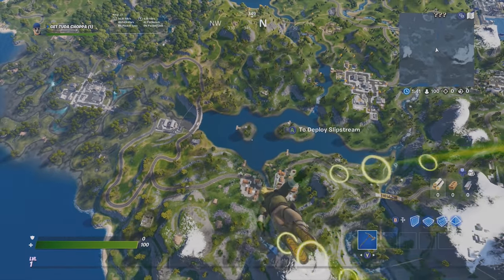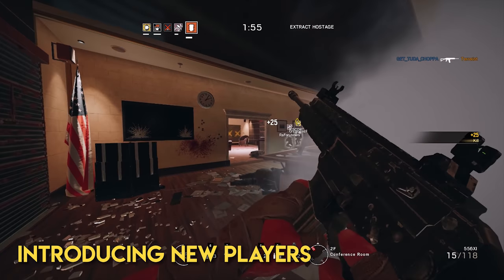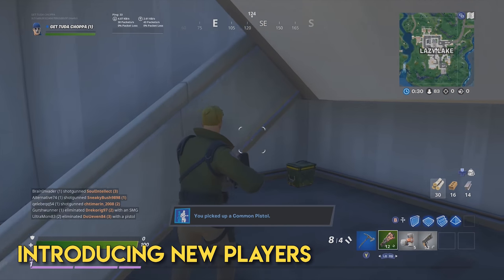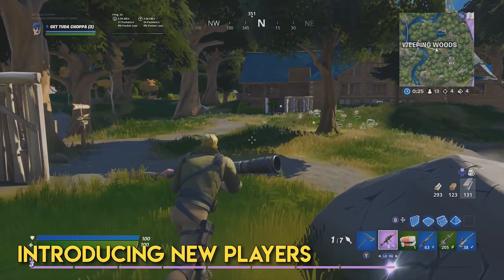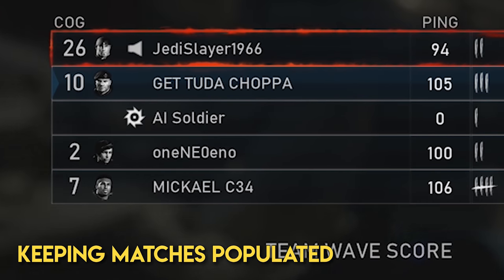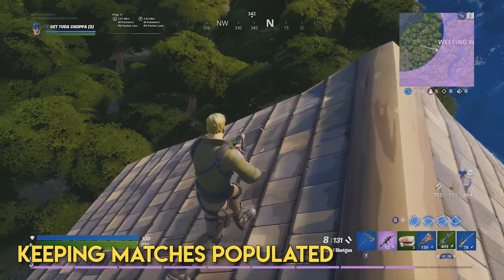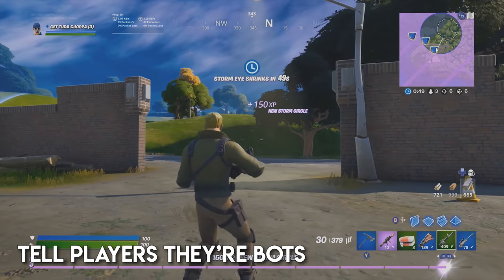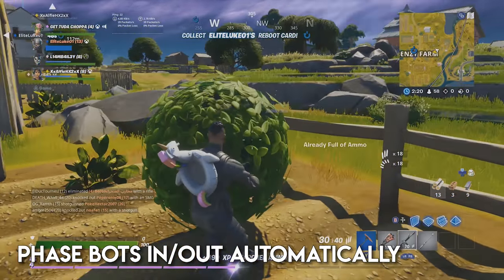Why Adding Bots to Fortnite Was a Great Idea | Design Dive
As Fortnite launched 'Chapter Two' of the ever-popular Battle Royale, it added a new secret ingredient: AI bots!  Let's talk about why adding bots to online games is a great way to boost retention and engagement!

Music in this episode is "Floating in Your Mind" and "Lost in the Groove" by TeknoAxe

AI and Games is a YouTube series on research and applications of Artificial Intelligence in video games.